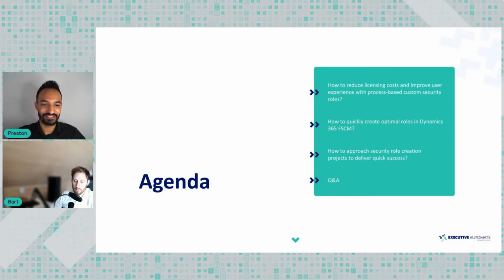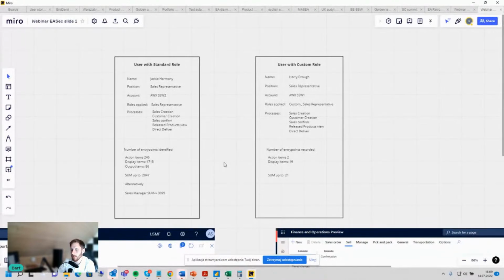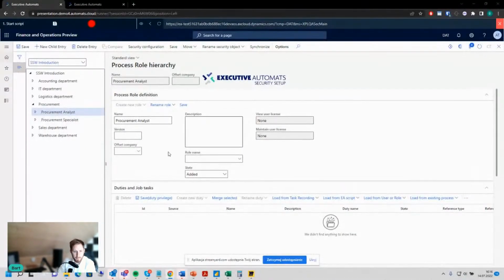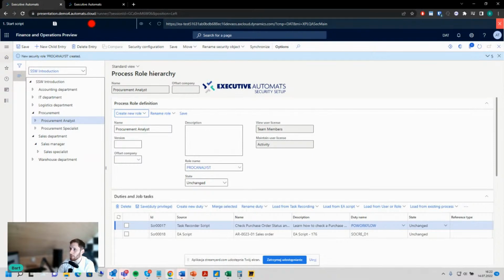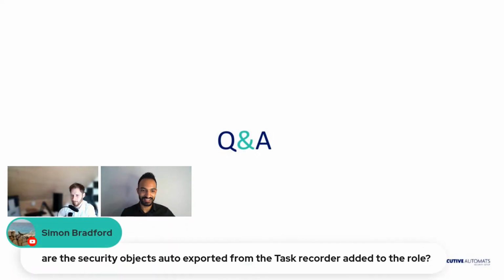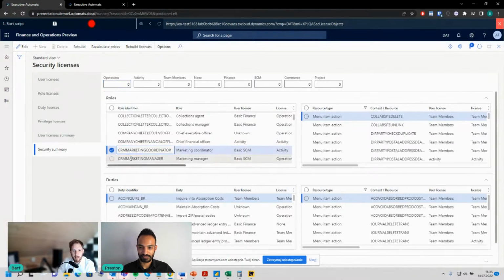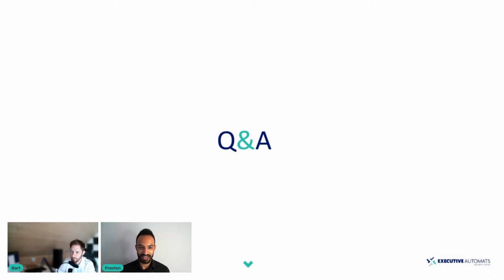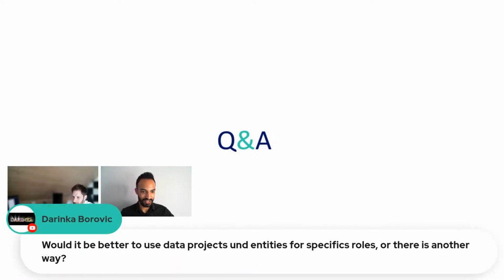Reduce Your Dynamics 365 FSCM License Costs with Custom Security Roles